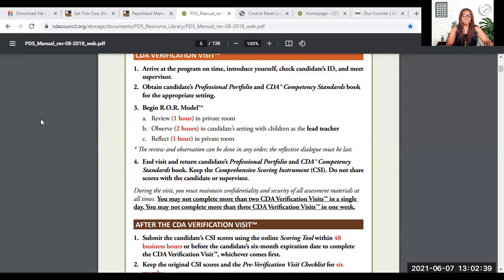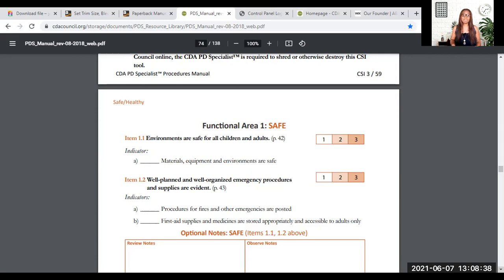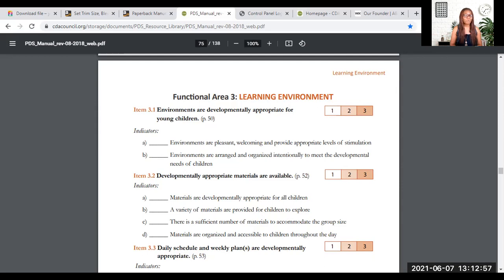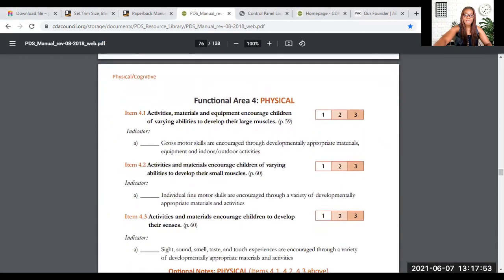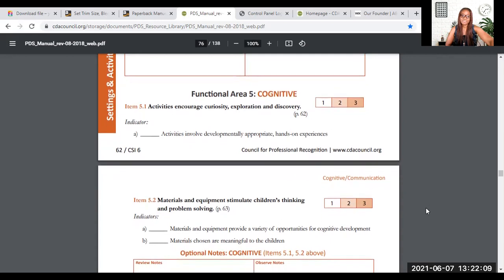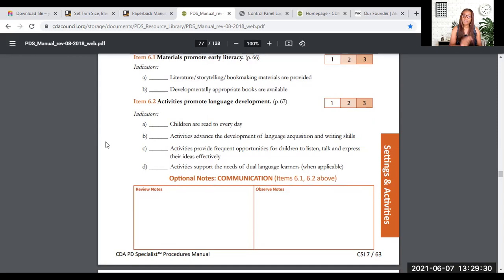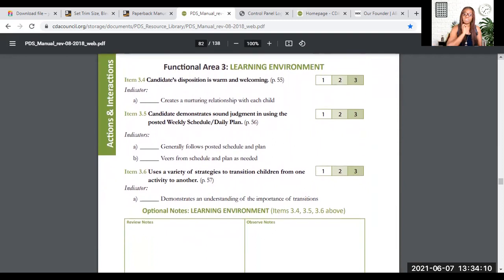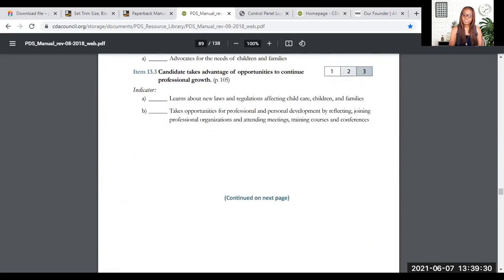CDA Verification Visit What Does a Covid Pandemic Visit Look Like?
Ask The Teacher?
Q&A Resource for Parents, Educators, or Child Development Associate Candidates
*Preschool Verification Visit*
(Covid Information Verification Visit  classroom set-up) Communication Professionalism
ABC TUTOR LLC is a Christian-based company that provides early childhood education classes for students.  Our programs  Include Vacation Bible School Bilateral Boot Camp or (VBSBBC), Remote learning preschool program, and Child Development Associate or (CDA) Mentorship program. ABC-Tutor is your Early Childhood Education Resource!